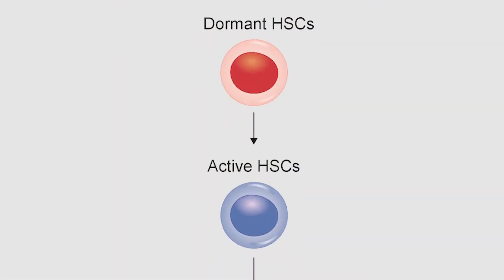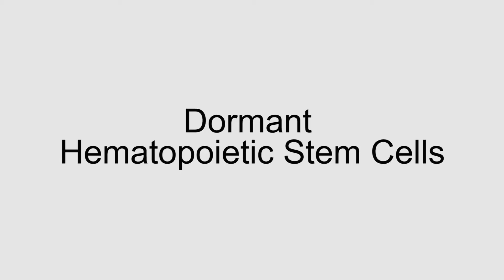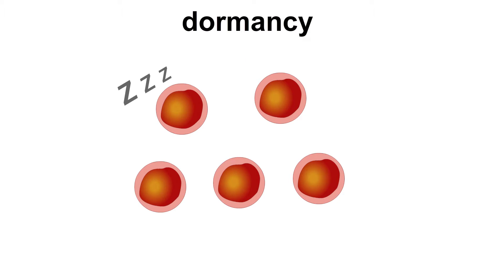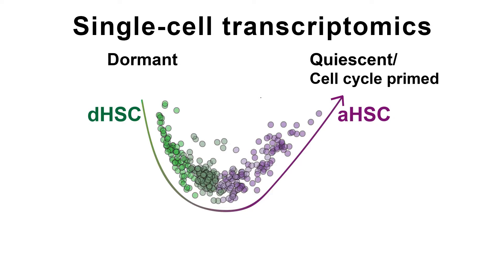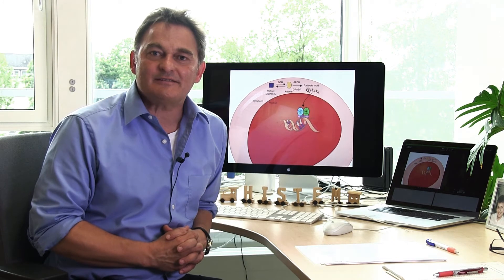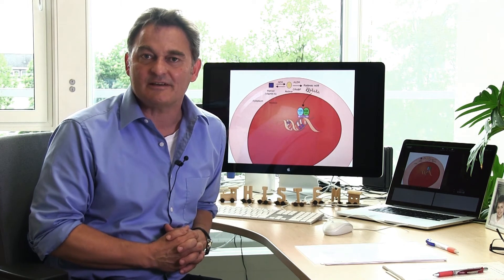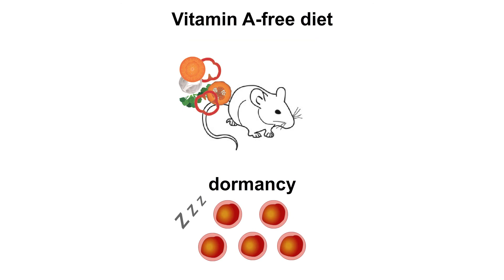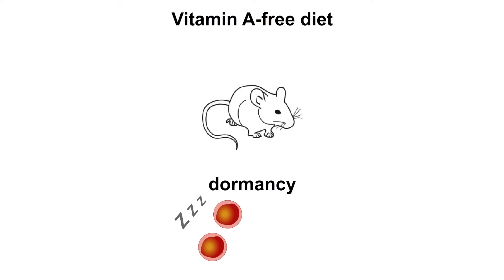Awakening Stem Cells with Vitamins/Cell, May 4, 2017 (Vol. 169, Issue 5)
Billions of blood cells die every day and need to be replaced by new ones. In this Cell video abstract, Andreas Trumpp, head of the division "Stem Cells and Cancer" at German Cancer Research Center, shows that Vitamin A is a key signal that controls both the transition of hematopoietic stem cells from a "sleep-mode" state called dormancy to an active state and how Vitamin A metabolites may help to improve treatment of blood disorders and leukemias.